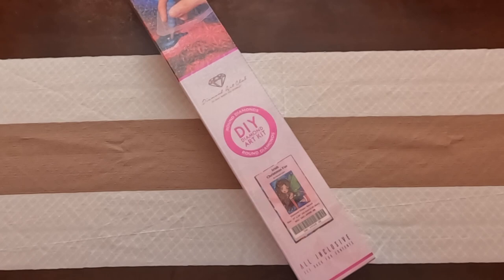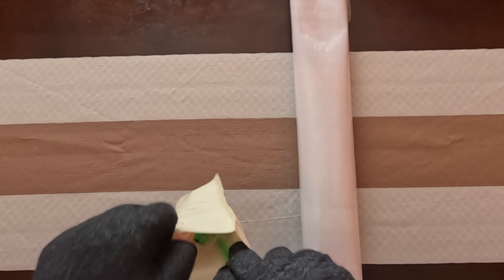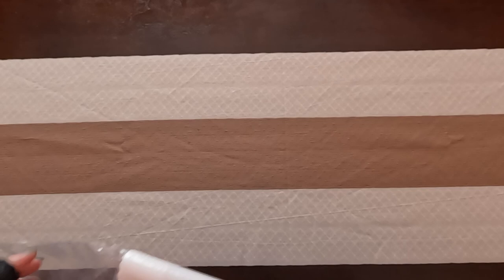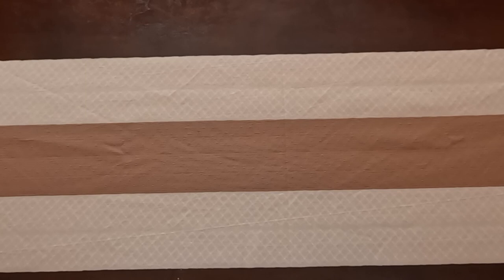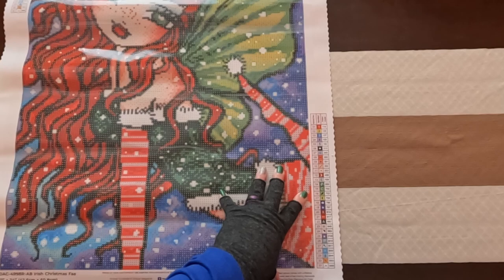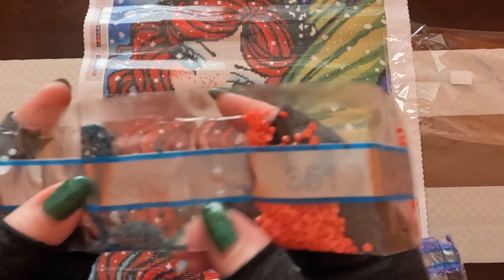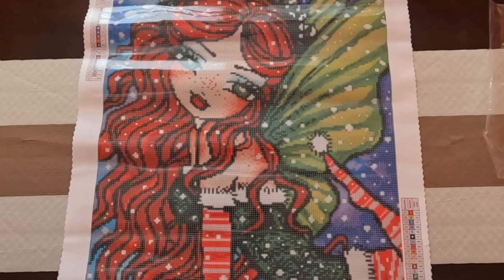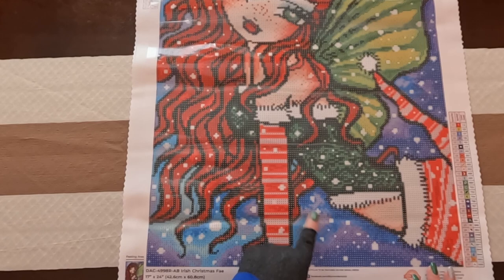Unboxing DAC Irish Christmas Fae